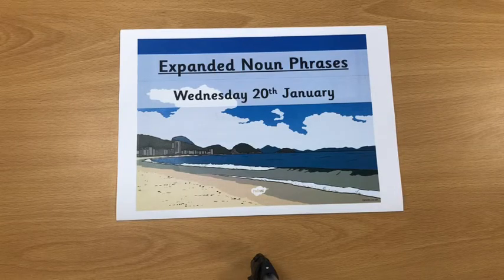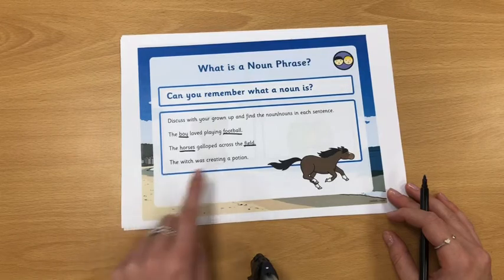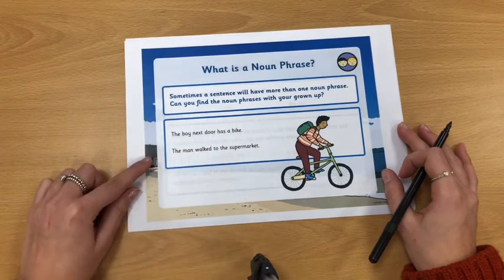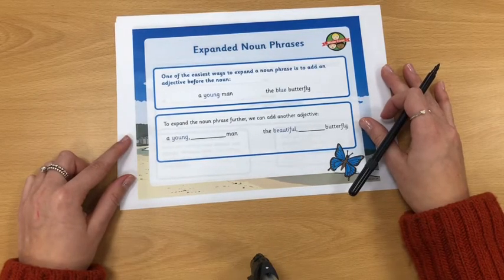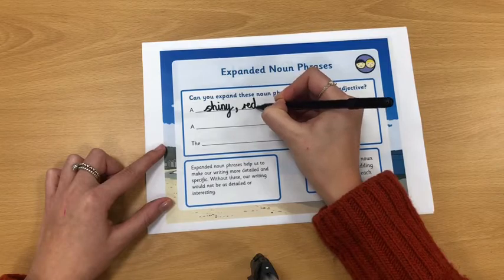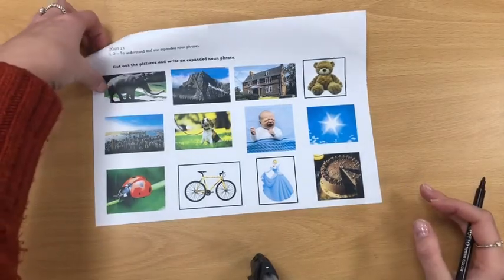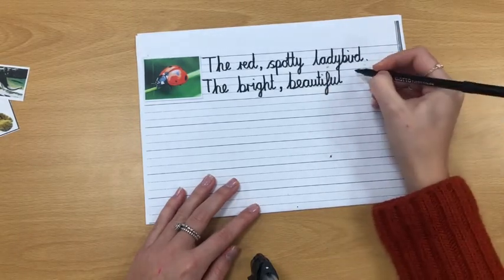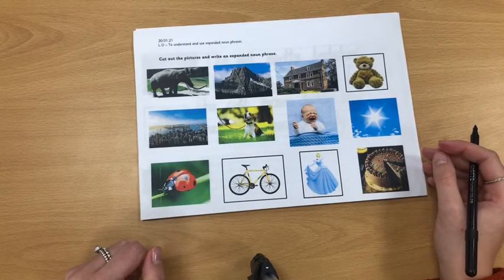Year 2 Wednesday 20th January English (Expanded Noun Phrases)